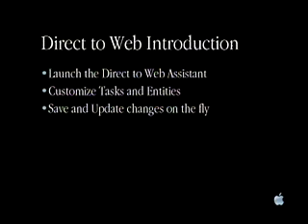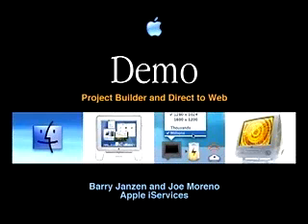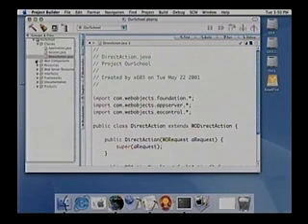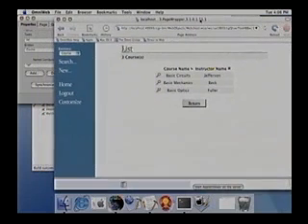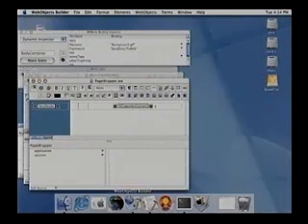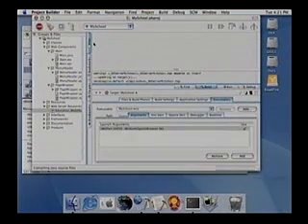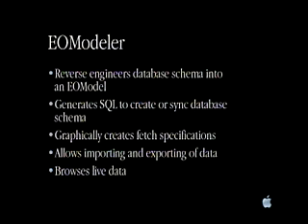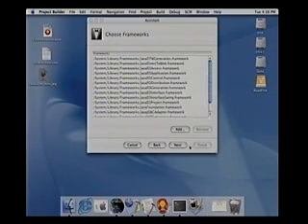WWDC 2001 603 Introduction to WebObjects Tools